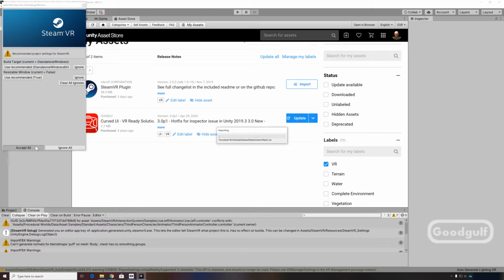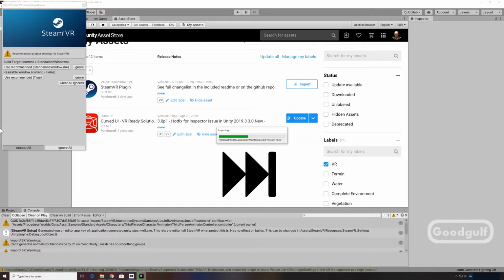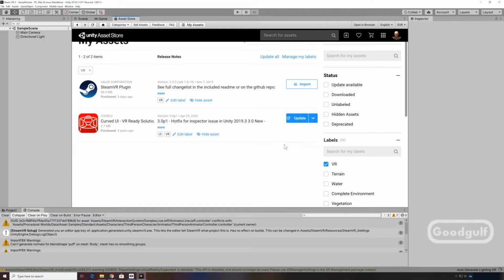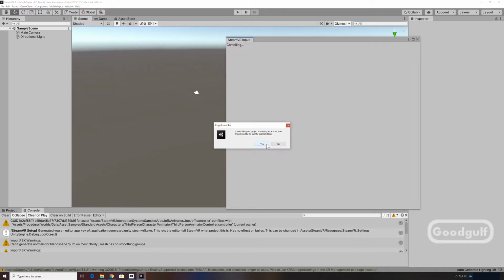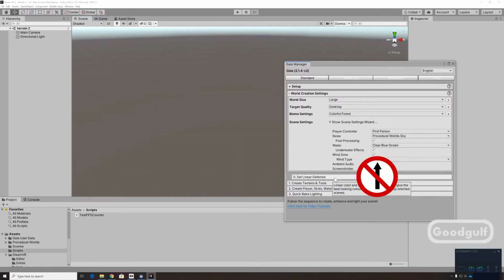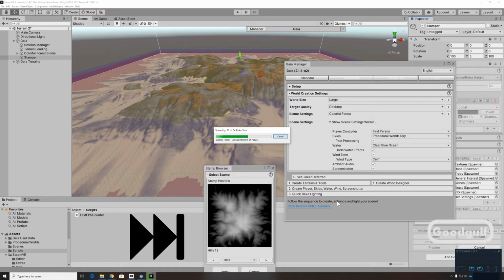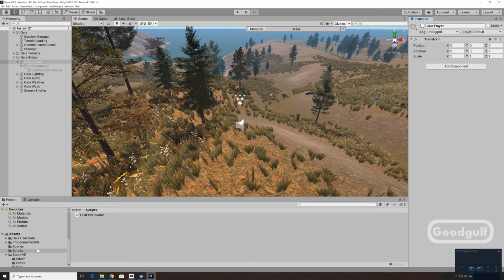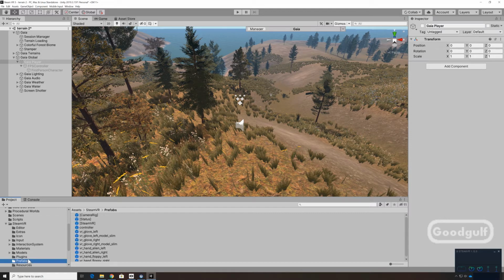Unity VR Revisited - Part 5 - Switching to Steam VR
After the conclusion drawn in part 4 it's now time to switch to Steam VR!
In this video we'll quickly go through the basic to import the asset, change the basic settings and it it to a new terrain.

01:23 Create a new terrain
02:04 Add the Steam VR Camera Rig
03:00 Run the scene
03:43 Example scene showing teleport, hands, interaction